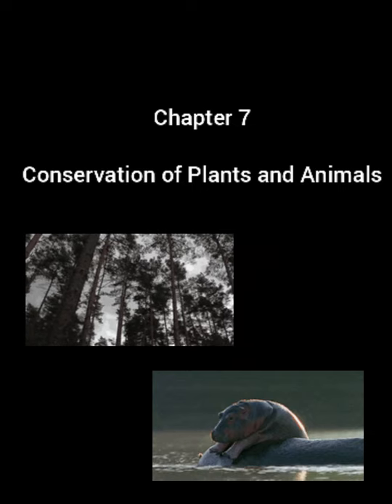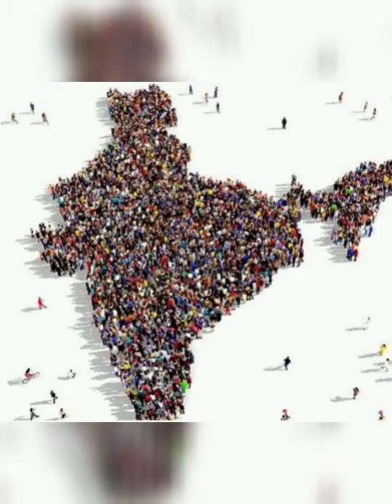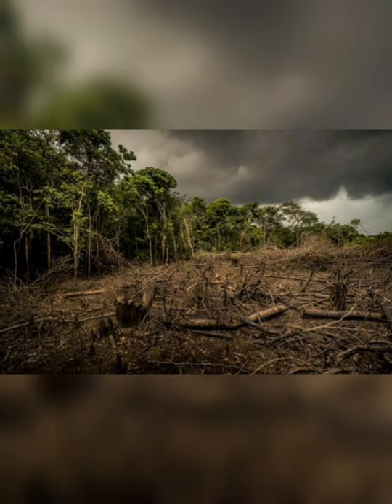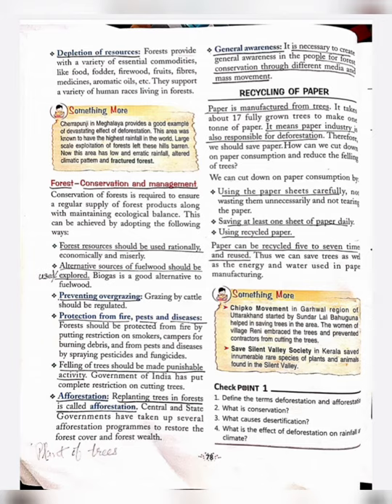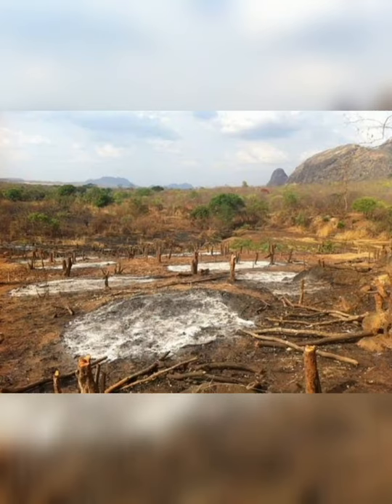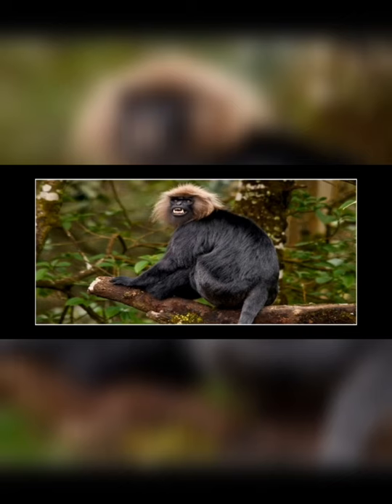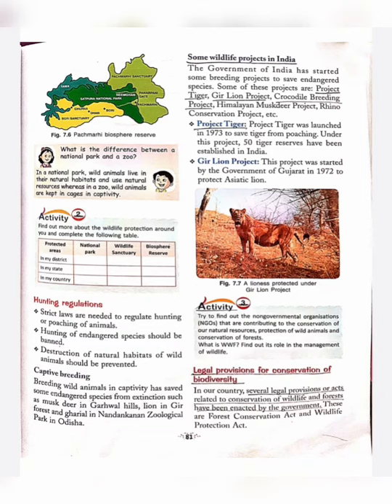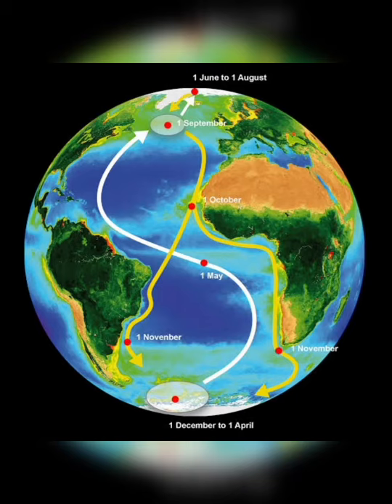Class 8 | Lesson 7 | Conservation of Plants and Animals